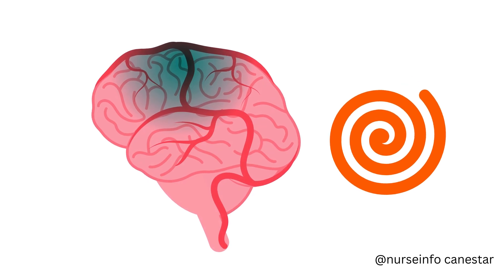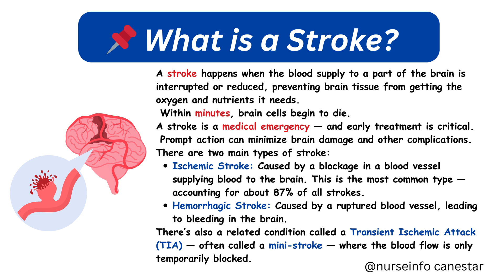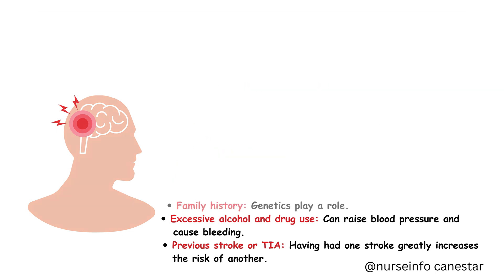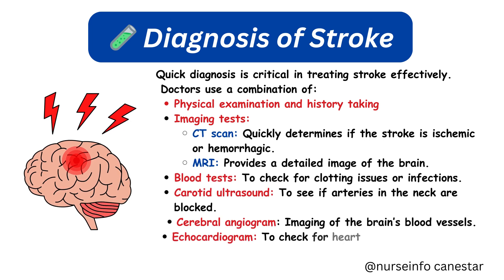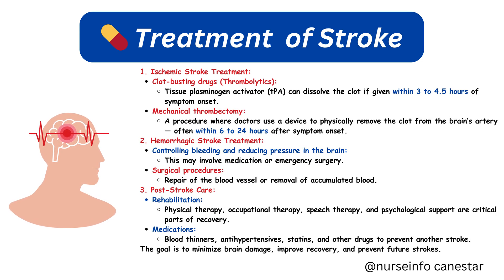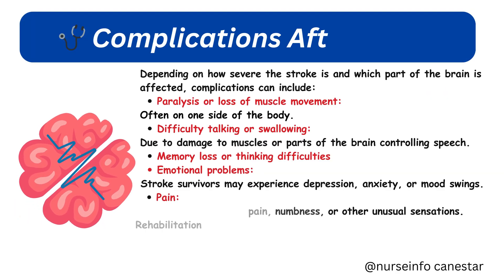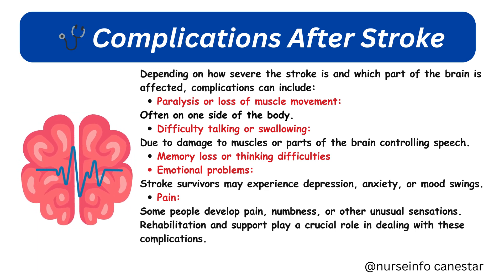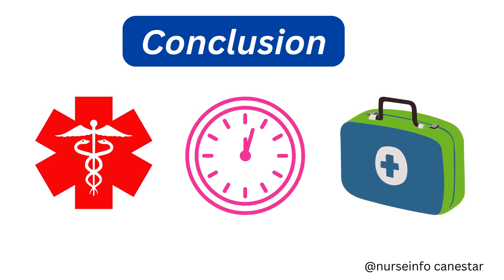Stroke - Causes and Risk Factors, Types, Signs and Symptoms, Diagnosis, Management and Prevention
This video is about  📌Stroke  - Causes and Risk Factors, Types, Signs and Symptoms, Diagnosis,  Complication, Management and Prevention.  We have explained the stroke in simple and elegant manner to understand. thank you.

📌Stroke  - Causes and Risk Factors, Types, Signs and Symptoms, Diagnosis,  Complication, Management and Prevention.
Stroke causes
Stroke etiology
Stroke clinical manifestation
Stroke treatment and management
Stroke differential diagnosis
Stroke complications
Stroke  prevention
Stroke  symptoms
brain attack
cerebrovascular accident
cvc